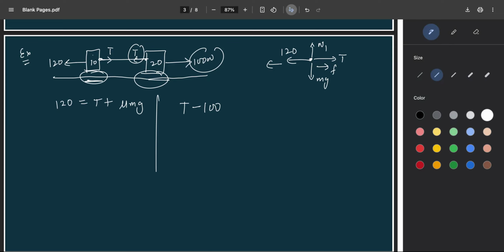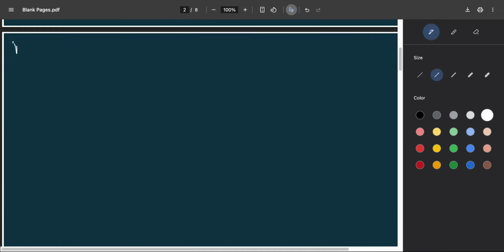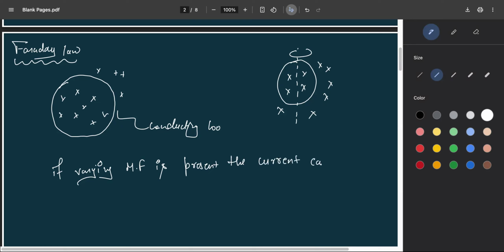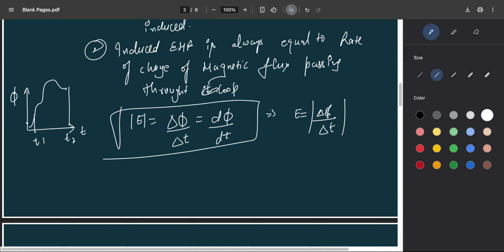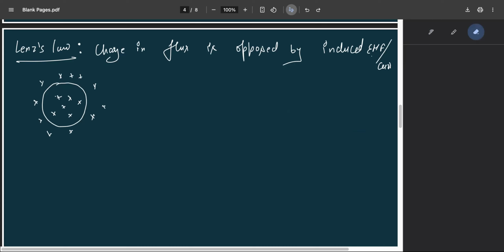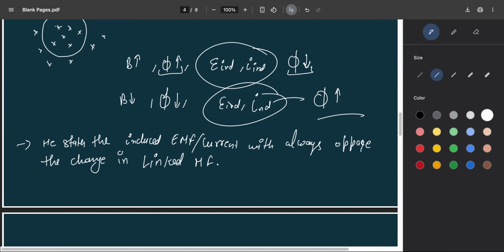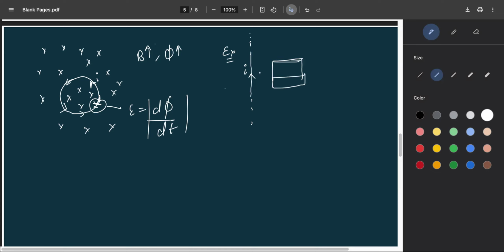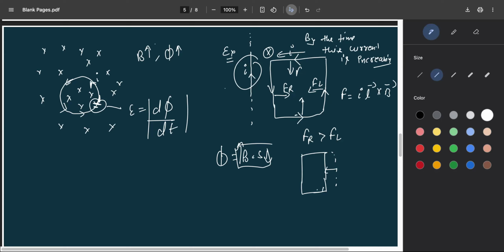Faraday's Law and EMF Induction